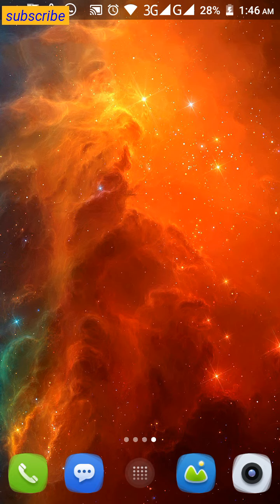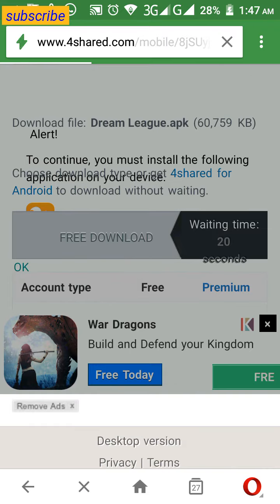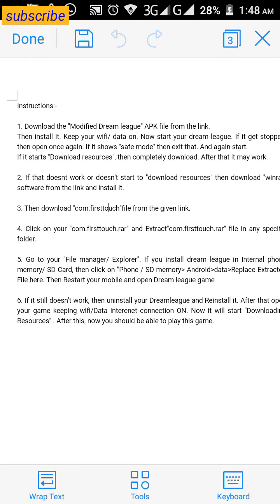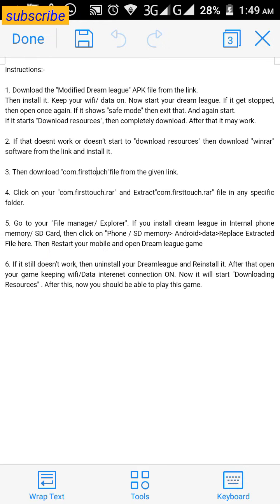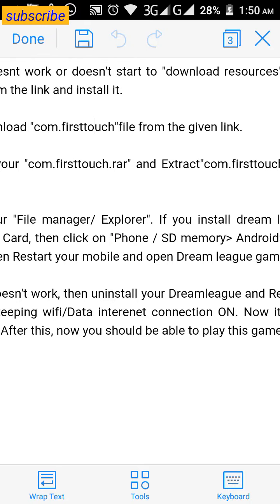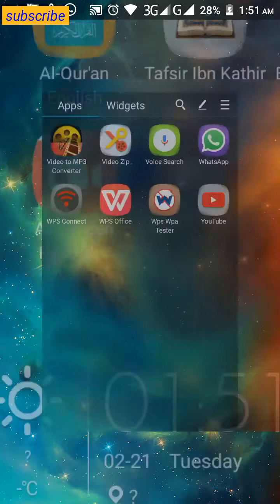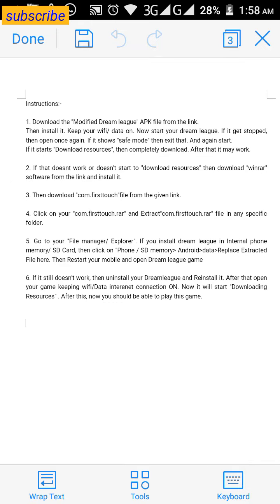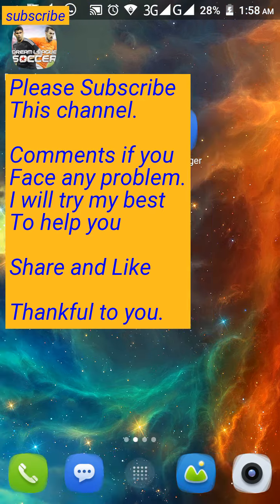Dream League Soccer 2016 for Incompatible android Devices ( Workable)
Thankful to you for watching